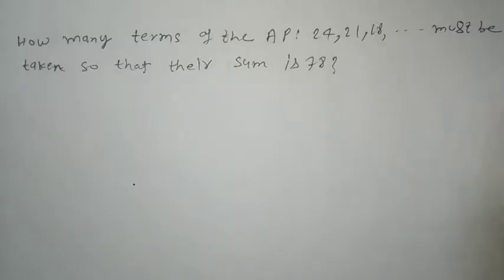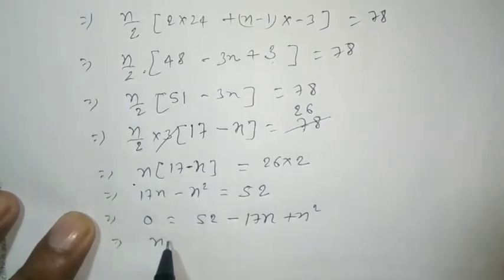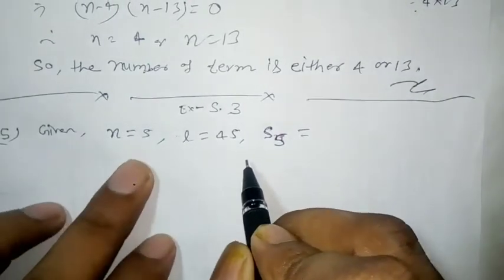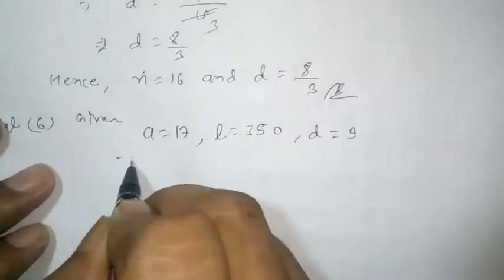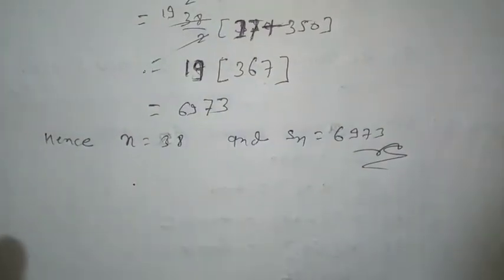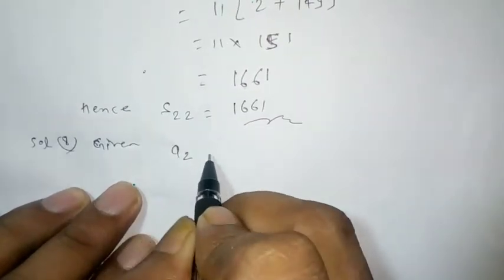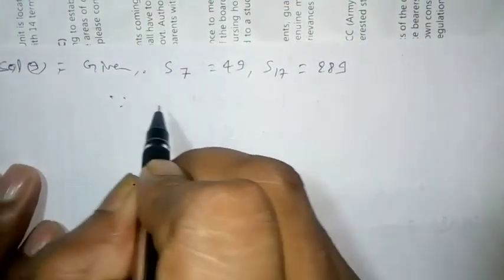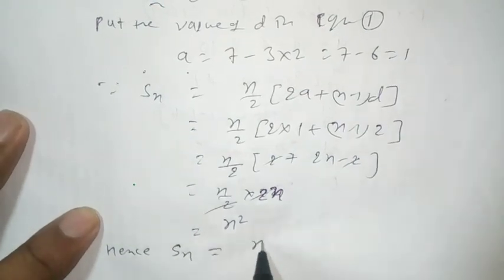NCERT MATH SOLUTION CLASS 10 Ex - 5.3 Part - 4 (English)